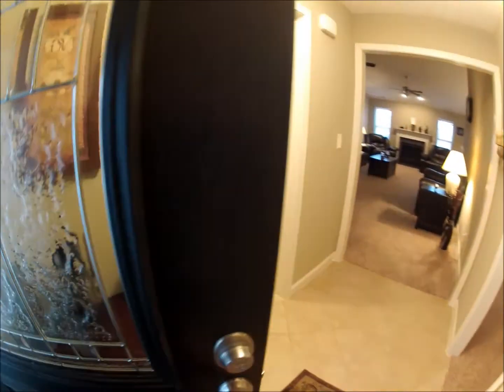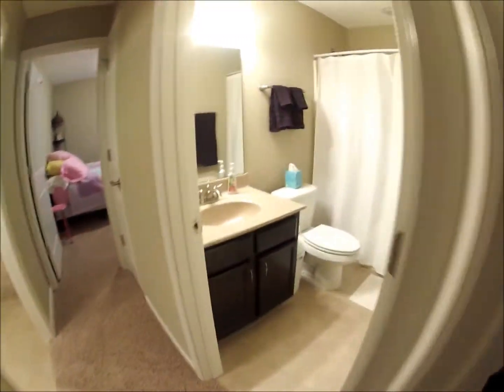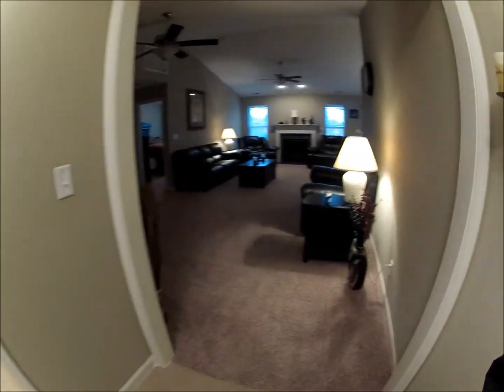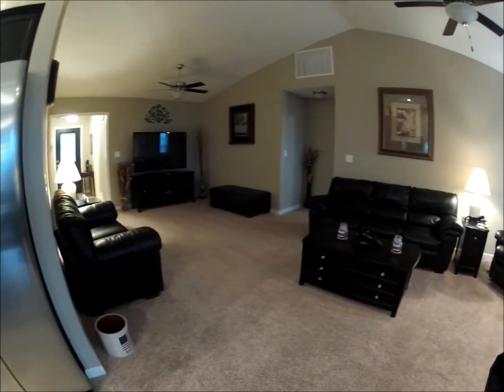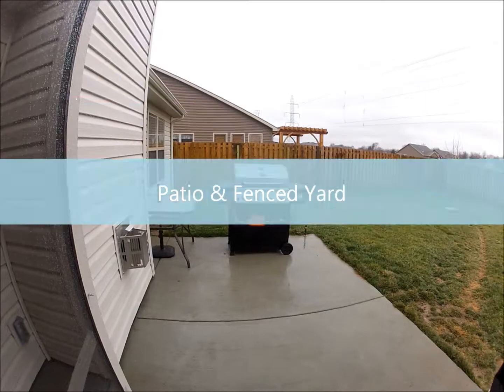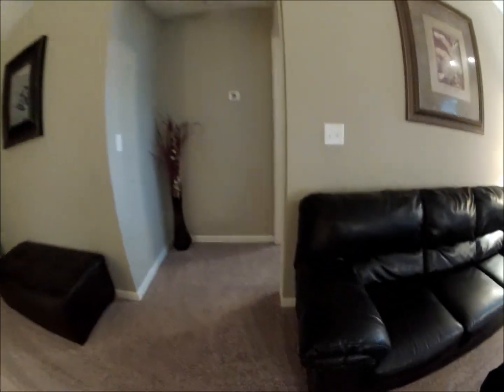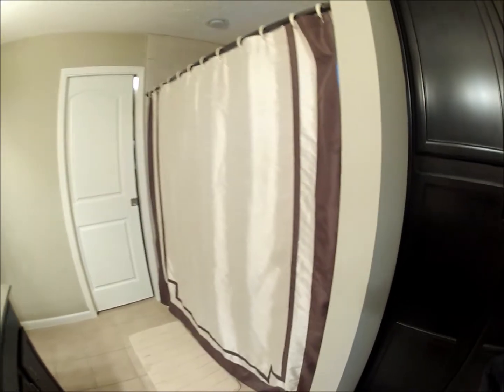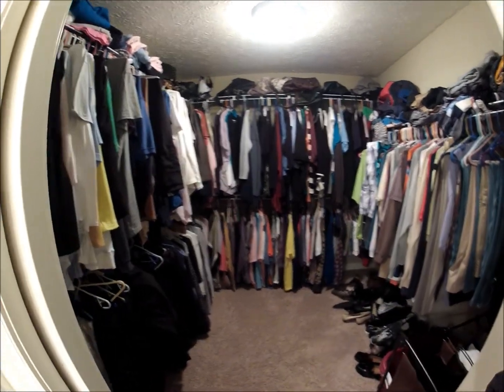Lafayette Homes For Sale 409 Kettle Circle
Newer home, built in 2012 with many upgraded features, fenced yard, patio, irrigation, screened porch on back.Open kitchen with stainless appliances and tile back splash. Royal master suite has 2 linen closets, double high sink vanity & walk in closet. Convenient location near shopping and I-65.